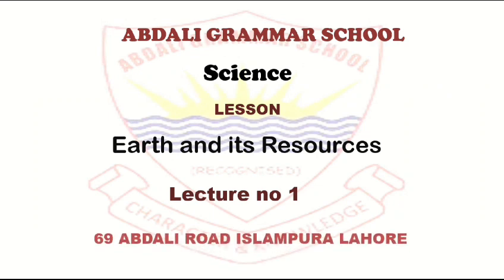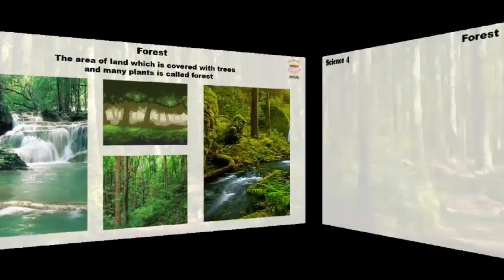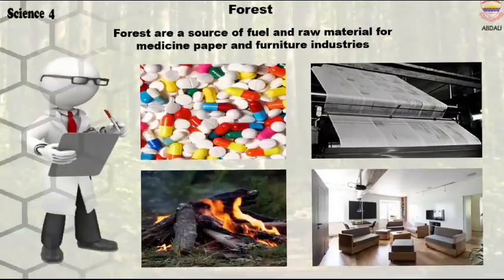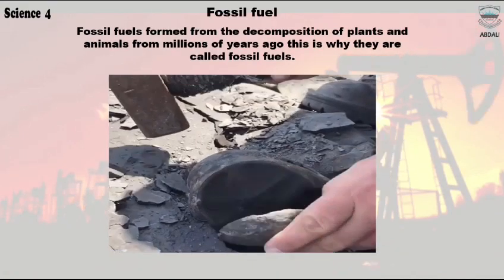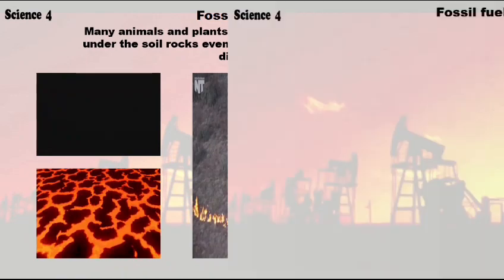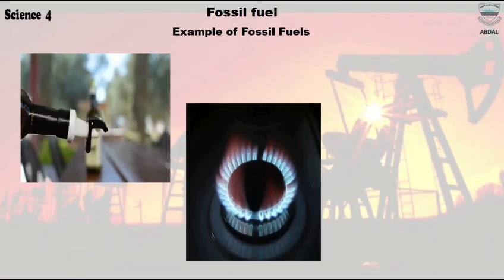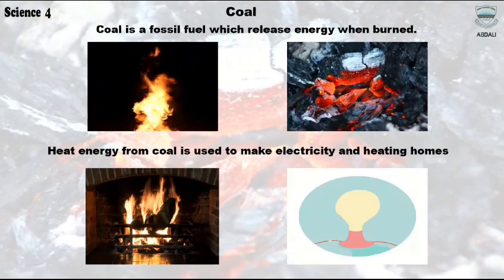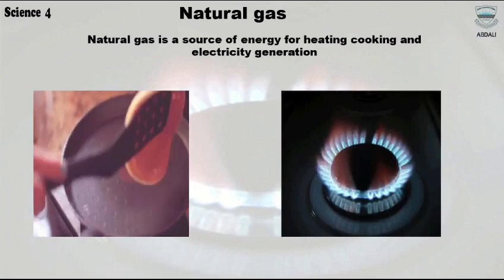Earth's Natural Resources | Earth & its Resources | Lecture 3 | Grade 4